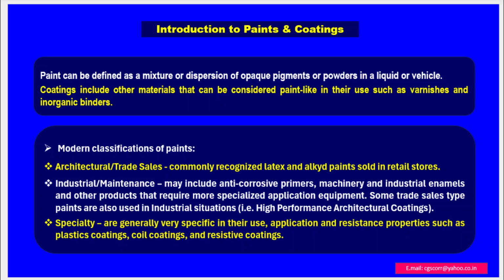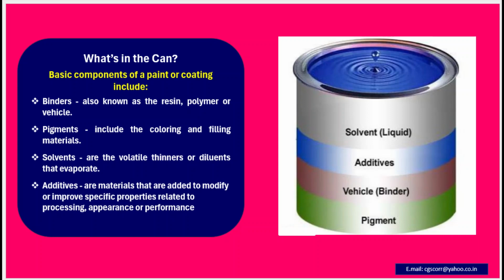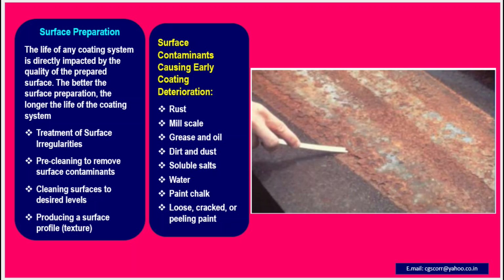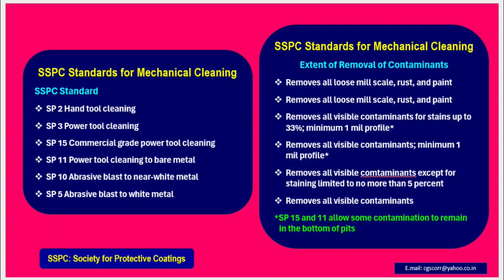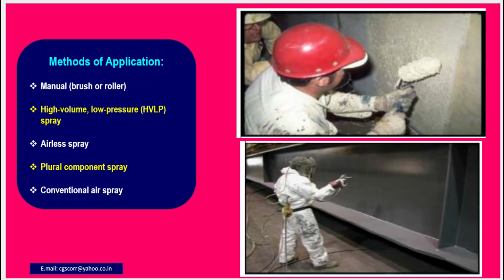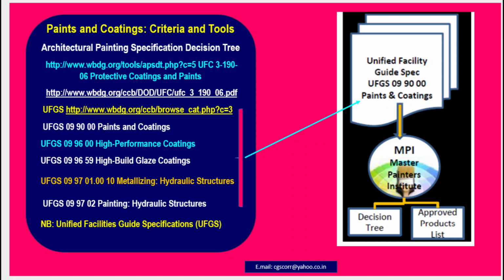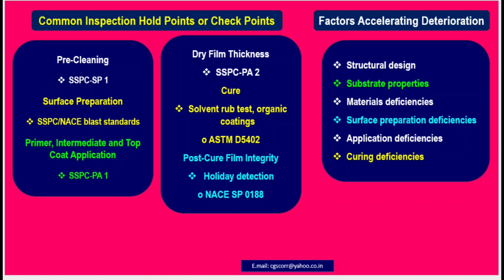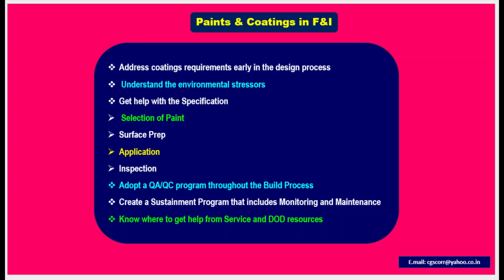Introduction to Paints & Coatings: Part.2 by Dr.G.Subramanian (Lecture.18)